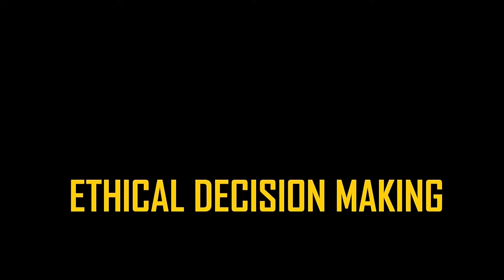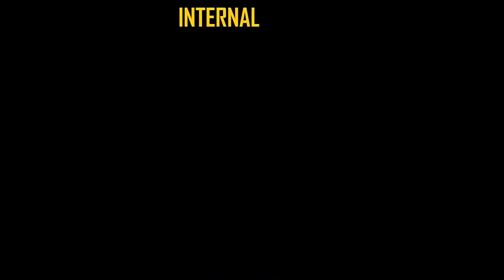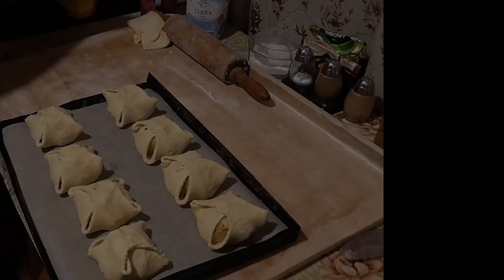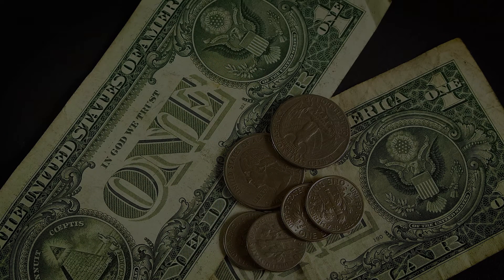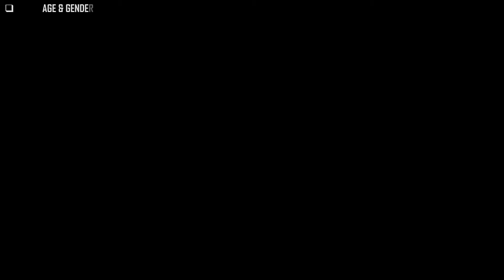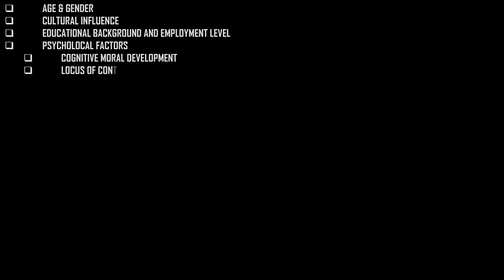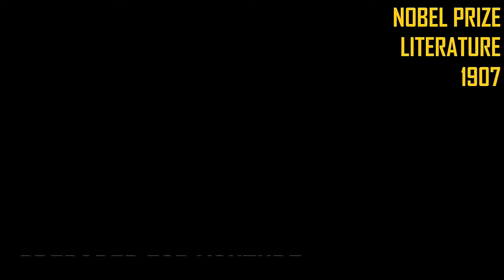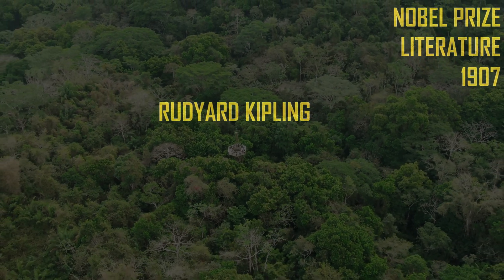Individual Influences On Ethical Decision Making || Business Ethics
When you are faced with a situation where you have to make an ethical decision, there are some factors that are going to influence the entire decision making process. And those factors are divided into two categories. The categories are, individual and situational.

In this video, I am going to talk about the individual influences on ethical decision making.

The individual factors are:

AGE & GENDER:

The idea that difference in age is going to have an effect in the difference in personal and moral values, but people in the same age group are not going to be the same all the time and studies have shown that.

It is believed that people belonging in different age group have different set of morals when the time comes when they have to make a ethical choice. That is, a 20 year old is not going to follow the same ethical decision making process of a 60 year old.

But, the problem with this is, that all 60 year old are not going to have same ethical decision making code. Personal experience has a lot to do with forming the ethical values. And two sixty year old are not going to have the same ethical code.

The same with gender. Different genders have their own differences. but that does not mean everyone belonging to the same gender group will have the same ethical value.

And, the personal experiences also shape the way people make decisions.

CULTURAL INFLUENCE:

People with different cultural background are going to have different values. As a result, the same issue presented to people from different culture is going to lead them on with drastically different solutions.
Some cultures value individuality that is, working alone and looking after ones own interests. On the other hand, other cultures are going to look at the collectivistic values, that is working with the people around you and seeing that everyone is getting a positive outcome.

EDUCATIONAL BACKGROUND AND EMPLOYMENT LEVEL:

The educational background of the person making the decision also matters. A business graduate is not going to have the same ethical value as an engineer or an arts major.

Two business graduates are not going to have the same ethical value as well. That is, a business graduate who works at a small advertising agency is not going to have the same ethical values as a business graduate that is the CEO of a trillion dollar conglomerate.

PSYCHOLOGICAL FACTORS:

Psychological factors like the cognitive moral development and locus of control that will also be important in the ethical decision making process. Cognitive moral development talks about the source of your motivation.

Are you motivated by what others are going to do when you make a decision. Are you motivated by what others expect you to do, or do you think for yourself and try to figure out what is the best thing to do.

PERSONAL VALUES:

A broad term. What are your personal values. Some might have the personal value of never lying to anyone at any point in their life. That is a personal value. Others might have a personal value that allows them to lie at any point as long as they get what they want. That is also a personal value and people like that do exist.

PERSONAL INTEGRITY:

Can you really follow your own personal values. Does your actions match your words. You say you should always tell the truth, but from time to time, you slip up and twist your words ever so slightly so that things go the way you want them to go.

MORAL IMAGINATION:

How far does your imagination runs. Most ethical issues have a lot of options to choose from. Meaning, they are not black and white yes and not questions.

You can be creative in your decision making process.

In case of ethical decision making, your imagination is the limit. And your moral imagination will have a big influence in your ethical decision making process.

Timestamps:

Intro - 0:00
Age & Gender - 0:34
Cultural influence - 1:49
Educational background and employment level - 3:09
Cognitive moral development - 3:43
Personal values - 4:30
Personal integrity - 5:04
Moral imagination - 6:02
Summary - 7:43
Bonus - 8:50
Outro - 9:40